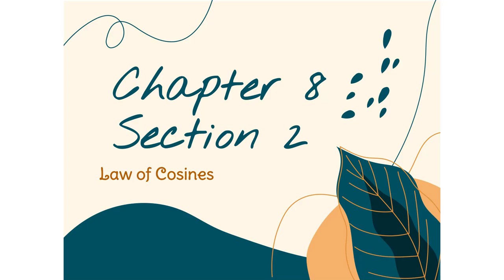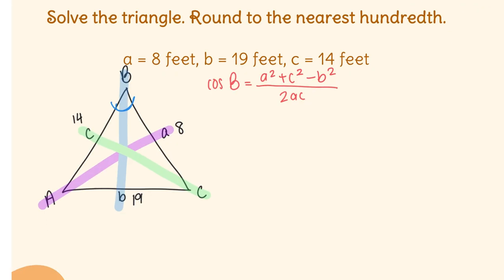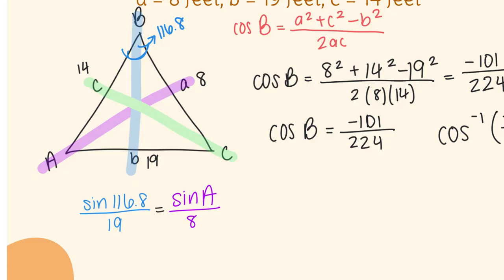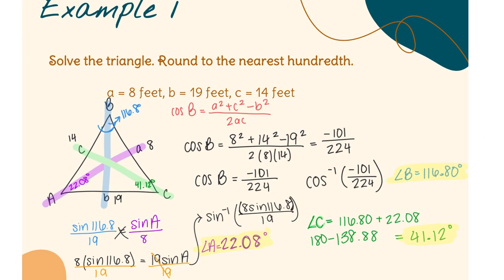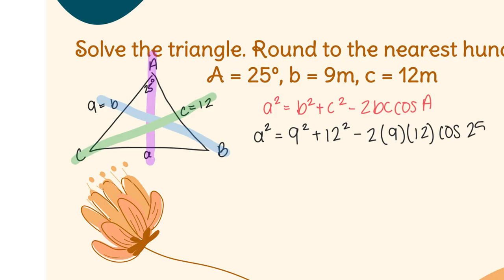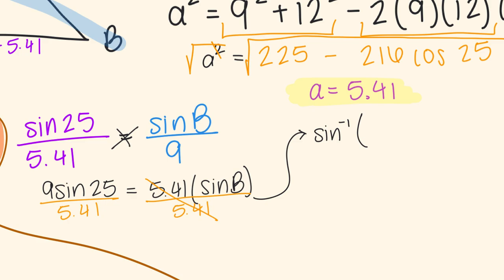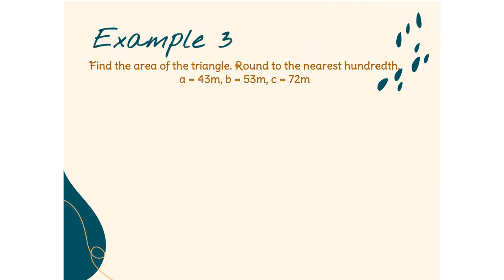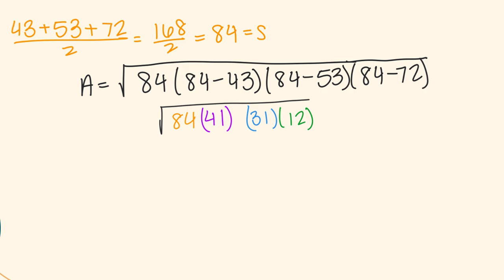8.2 Law of Cosines